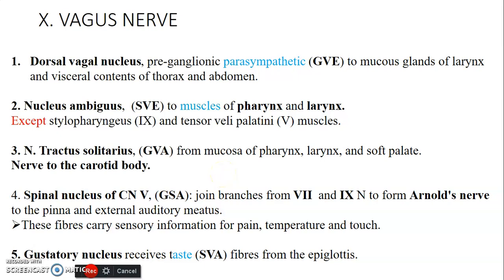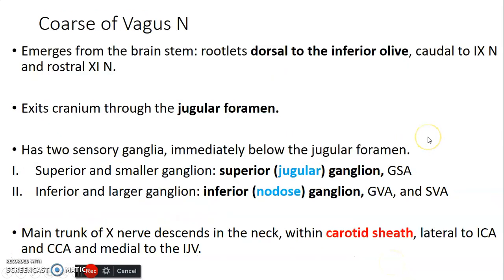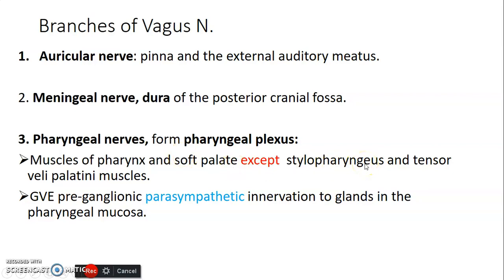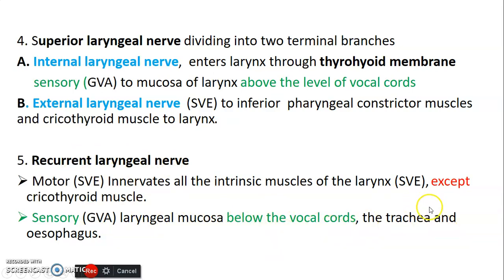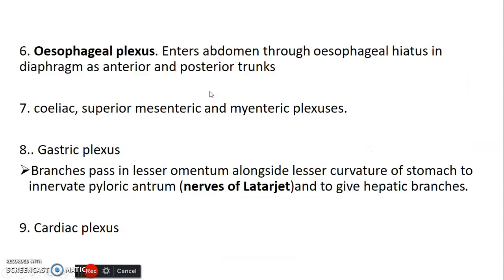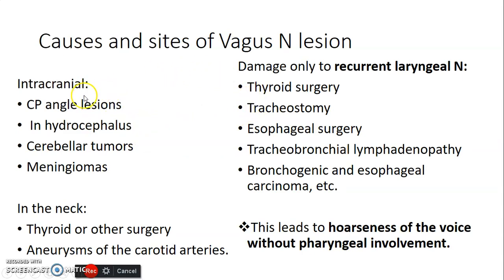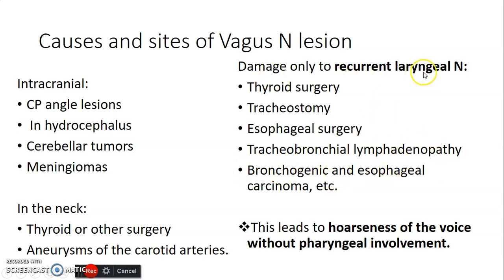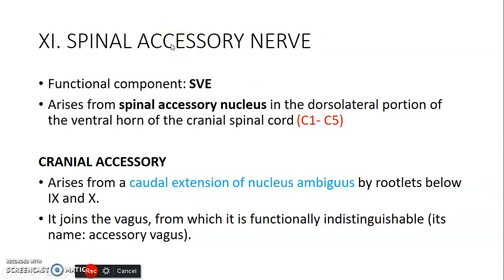CRANIAL NERVE LESSON 7_ Anatomy Book Club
Okay. Lets talk on the 10th Cranial nerve.
Vagus nerve